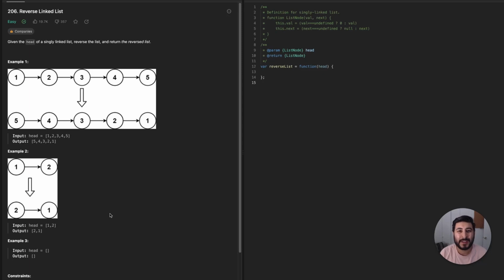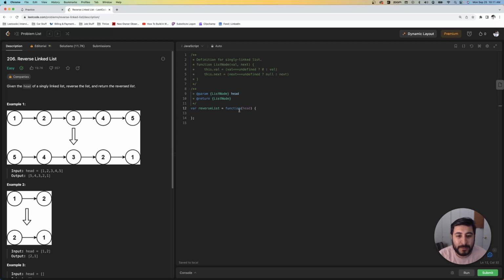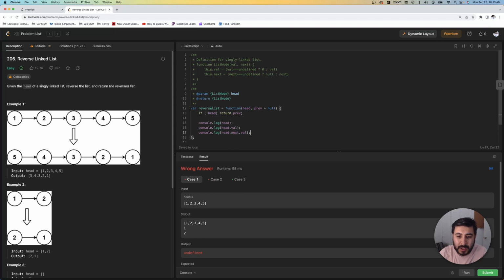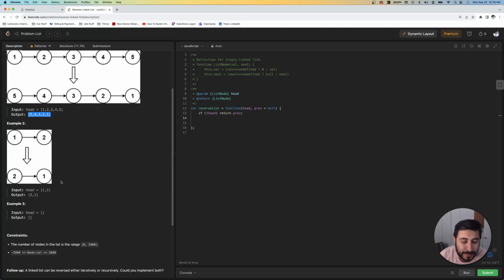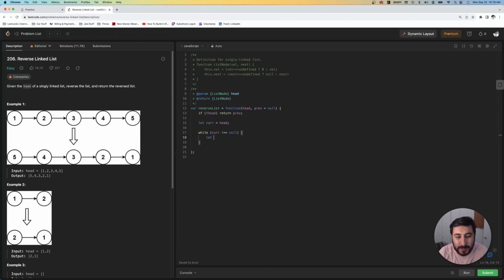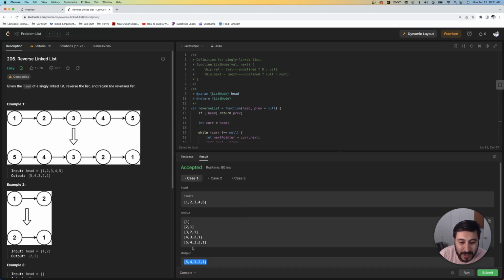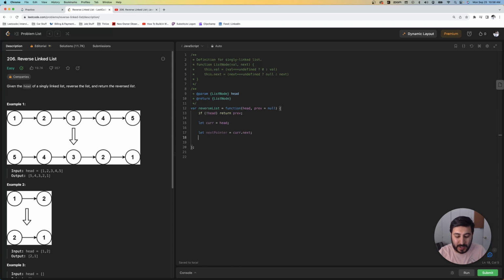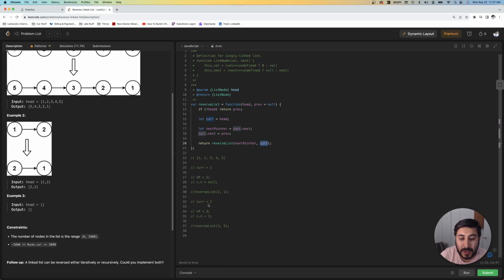How I solved LeetCode 206. Reverse Linked List - Iteratively and Recursively in JavaScript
Problem
LeetCode 206. Reverse Linked List

Happy Coding!